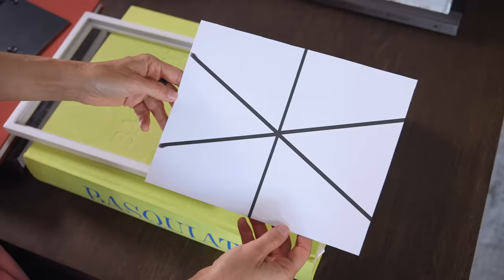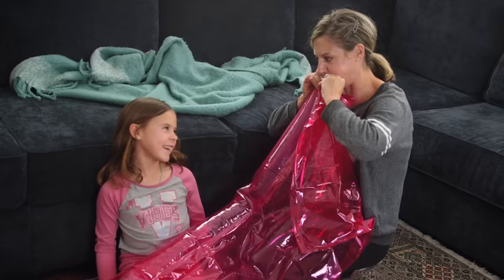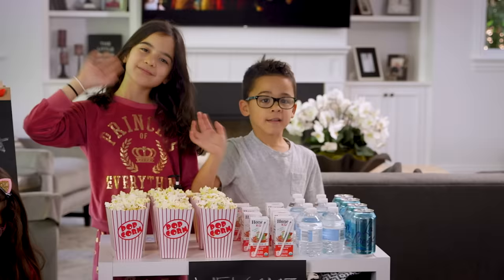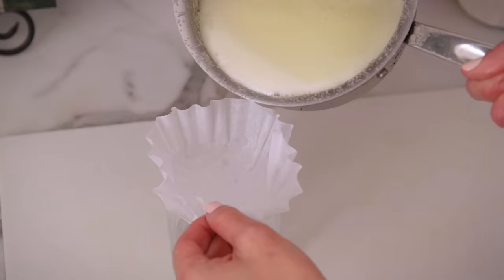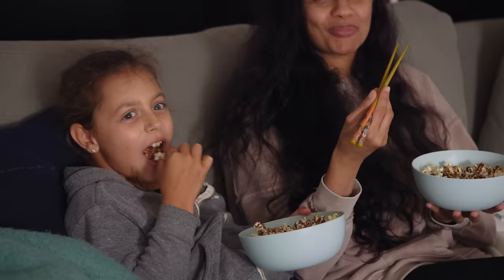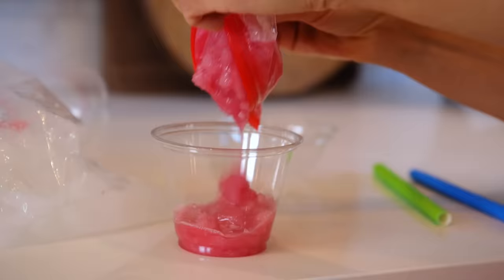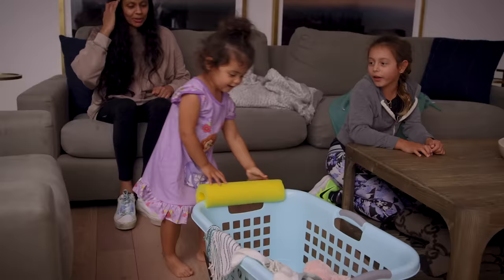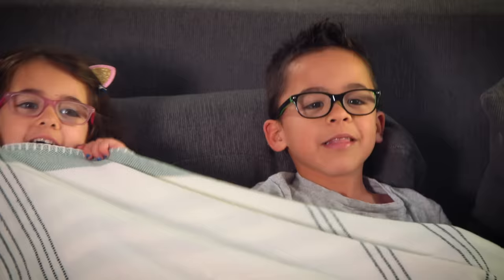MOM HACKS ℠ | Movie Night! (Ep. 18)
16 Theatre-worthy hacks to make family movie night that much more special!  We can't believe #12 worked as well as it did.  From shortcut slushies to easy cleanup.. enjoy the show. =)
Previous MOM HACKS ℠